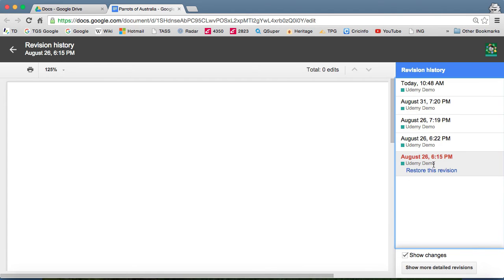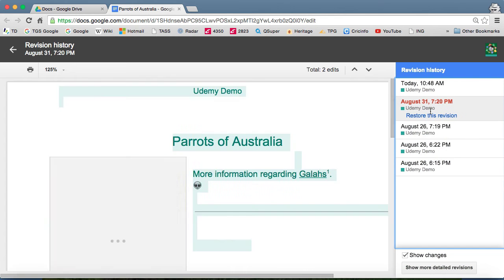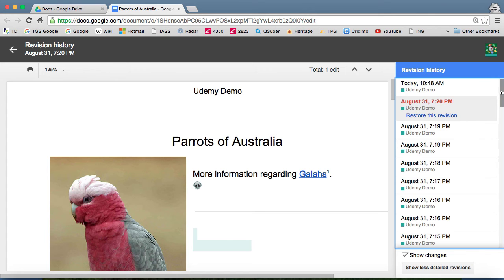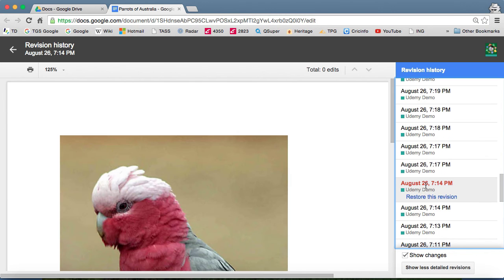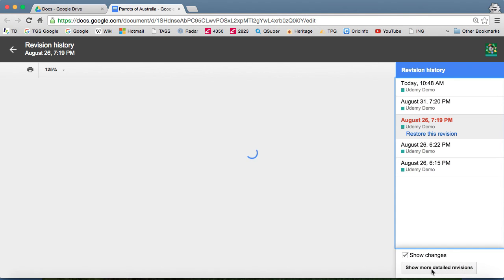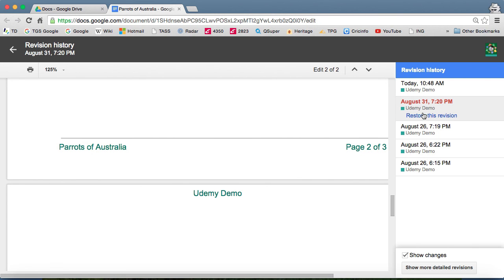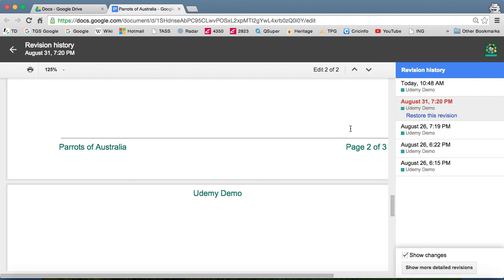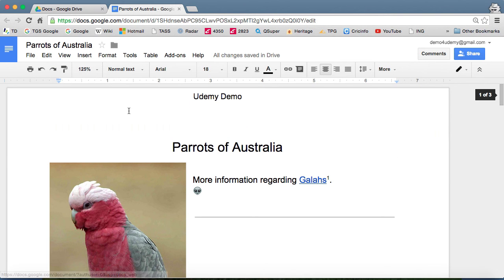Google Docs - Revision History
Learn how to access older versions of your documents and also see changes that have been by other users.